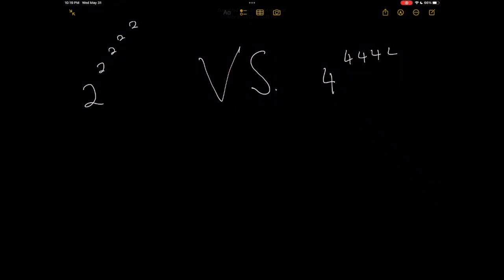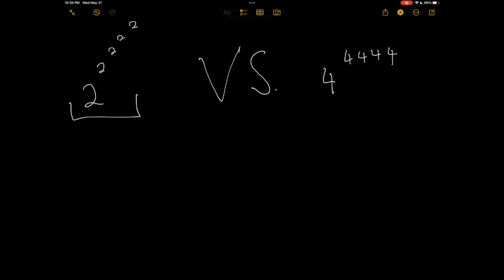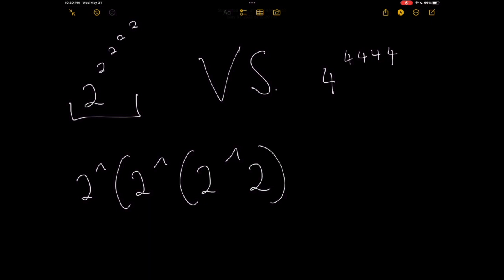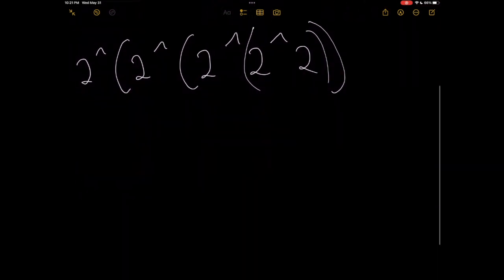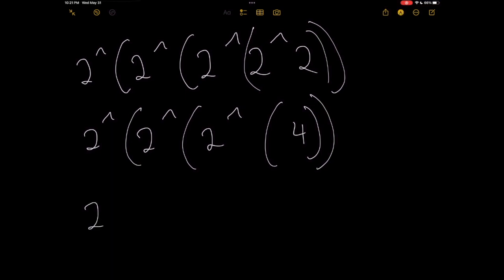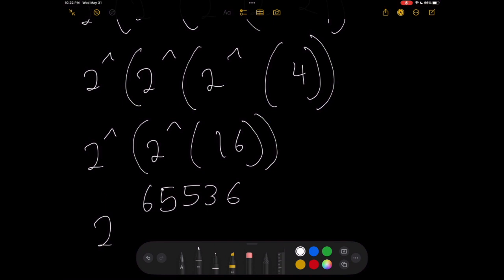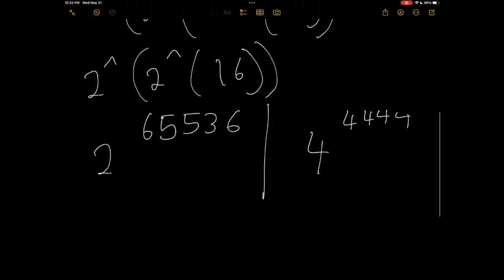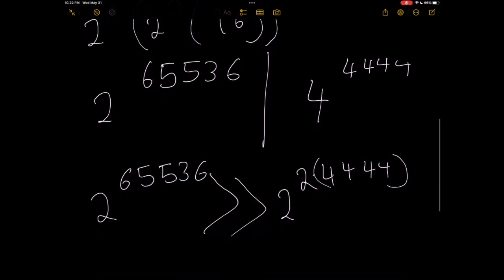Which One Is Larger?